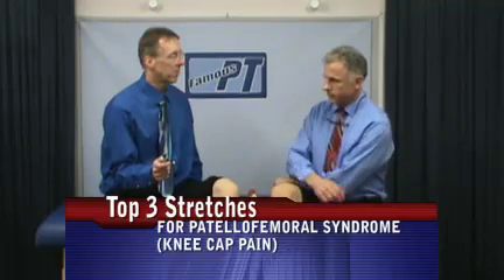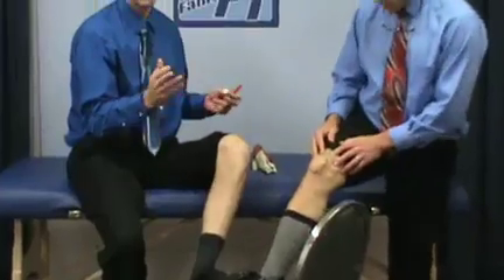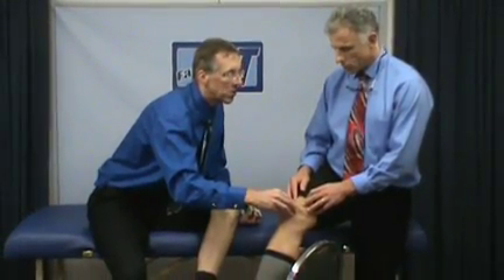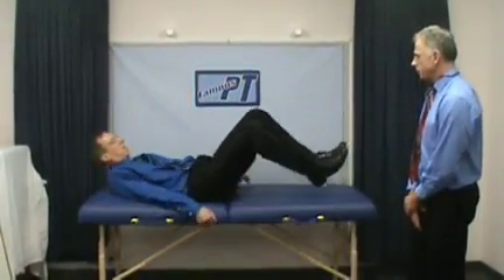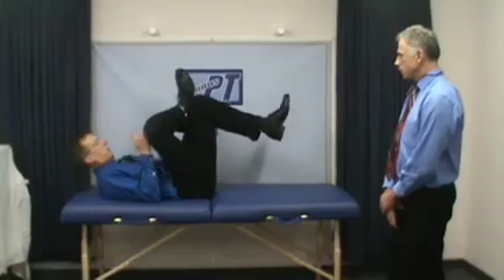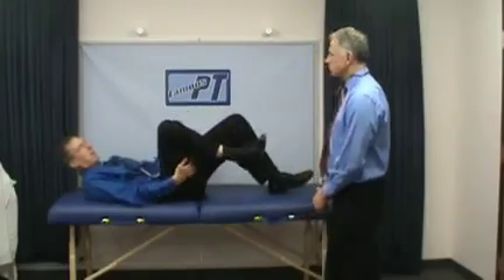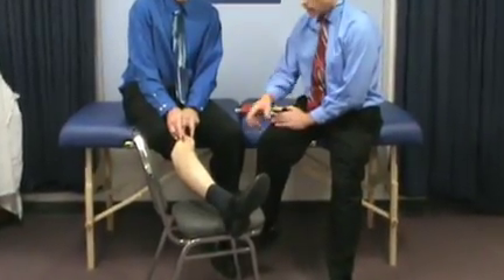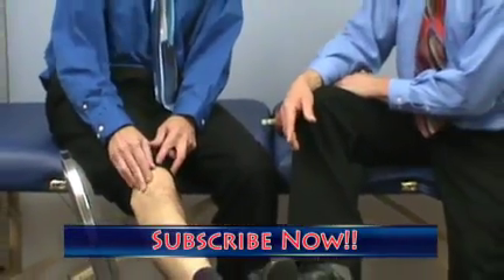Top 3 Stretches for Patellofemoral Syndrome or knee cap pain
"Famous" Physical Therapists, Bob Schrupp and Brad Heineck, show you some great stretches to consider if you are experiencing knee cap pain.